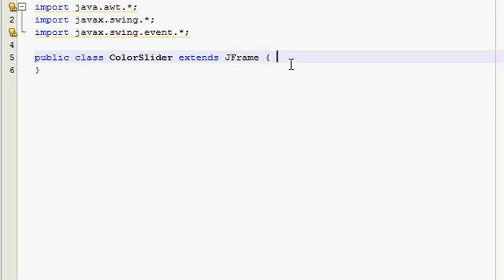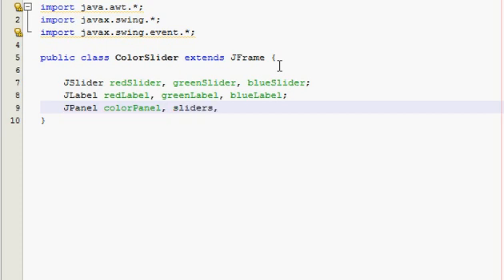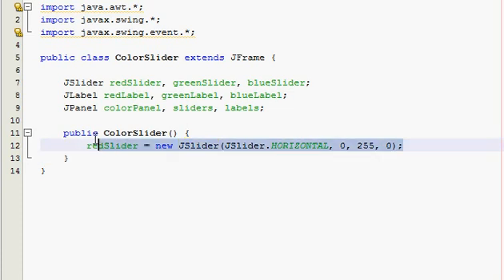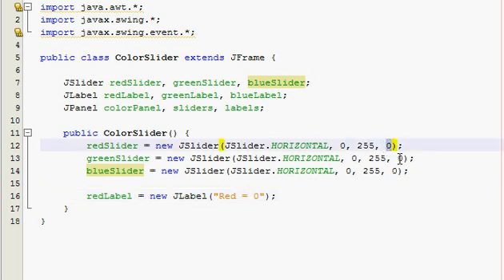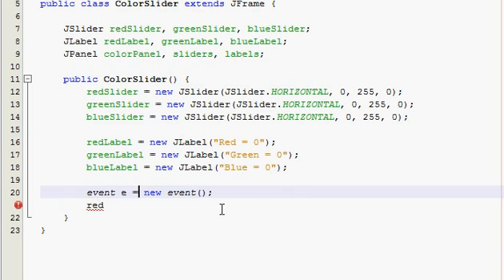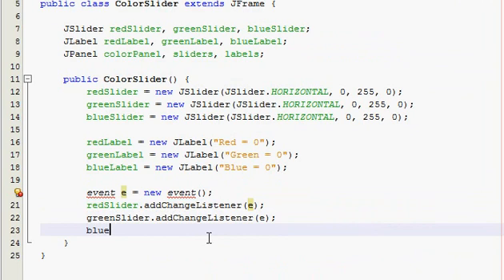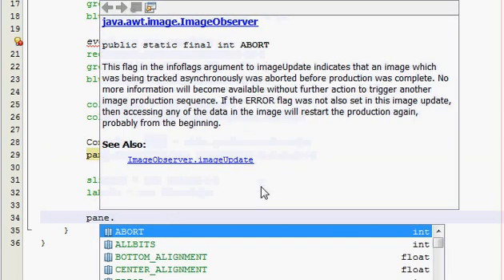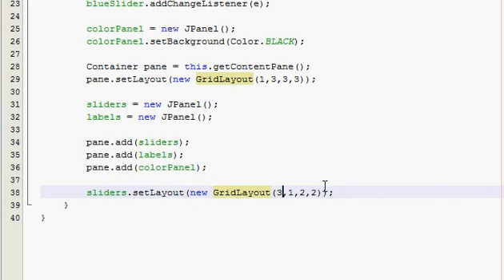Java GUI Tutorial 21 - Slider color changer (Part 1)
In part one you will learn the layout and other stuff.